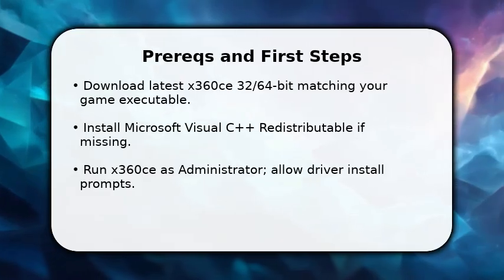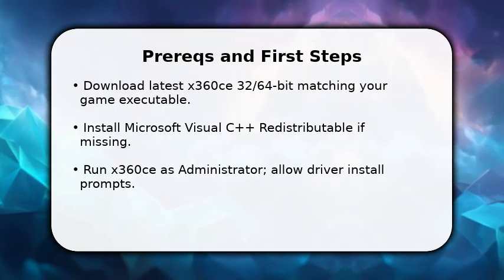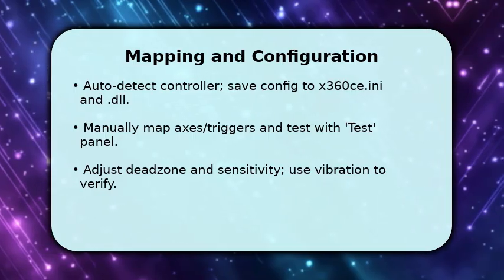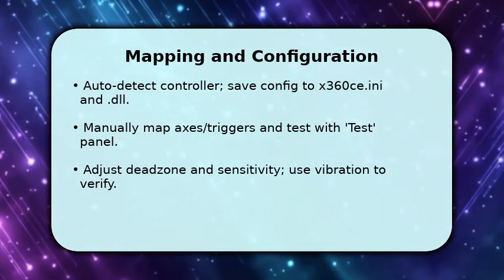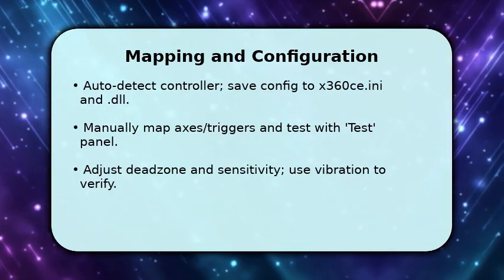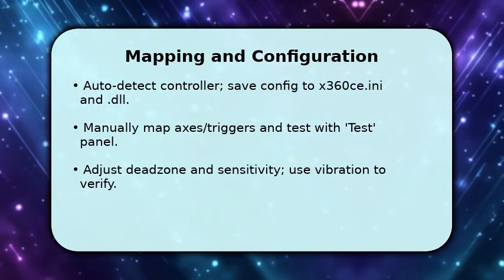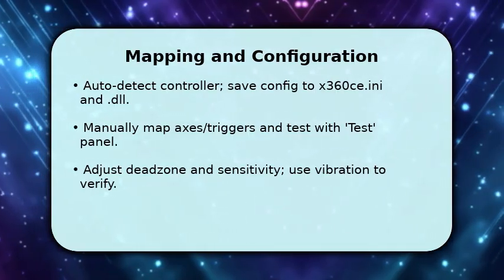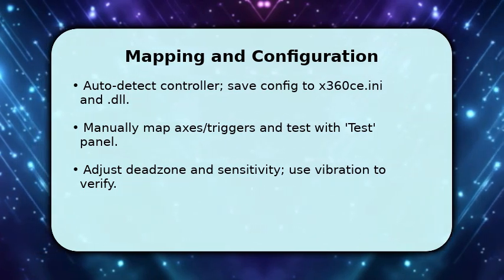How to Setup X360 Controller Emulator - Full Guide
Dive into the world of retro gaming as we guide you through setting up an Xbox 36 extraterrestrial controller emulator. This comprehensive tutorial covers every step, from downloading necessary software to configuring your PC for optimal performance.